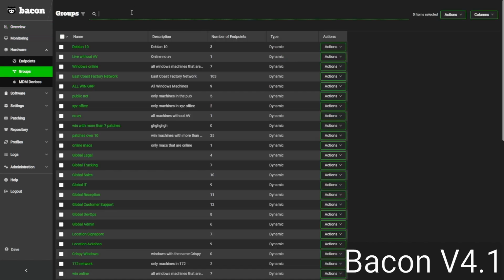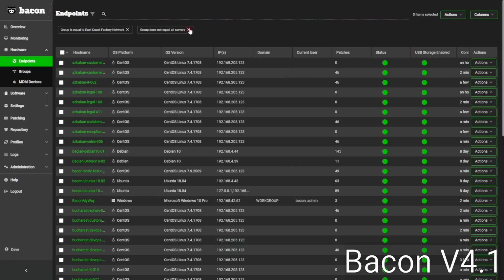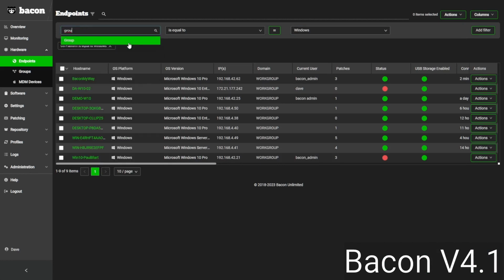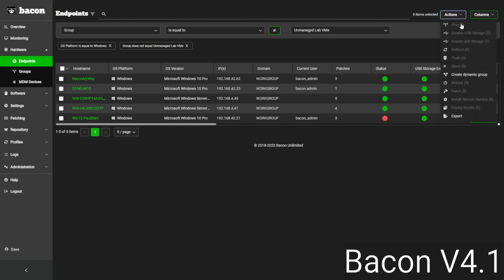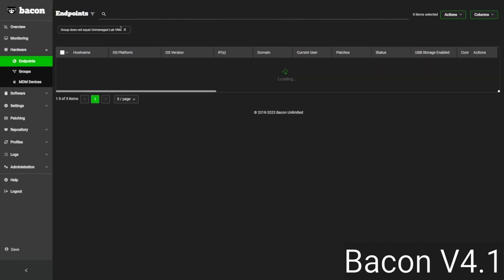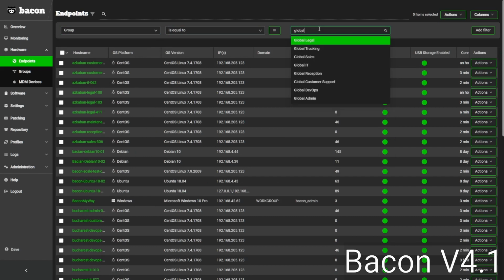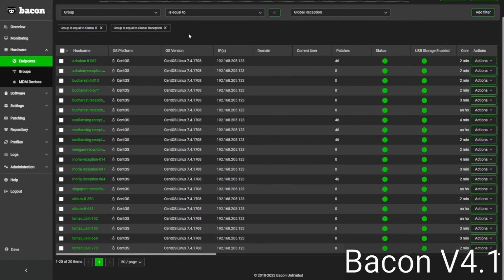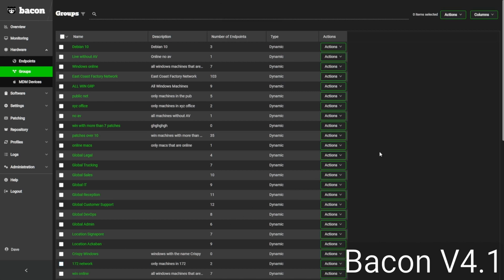BaconBits Bacon Unlimited Nested Groups v4.1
As part of the Bacon series of Bacon Bits videos, we review how to Use groups inside of one another

Made by IT people for IT people®